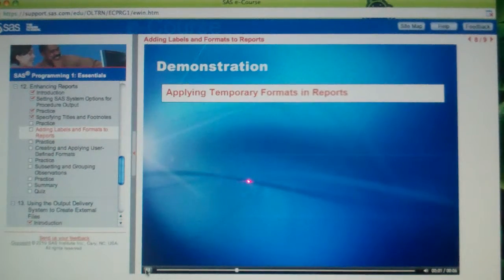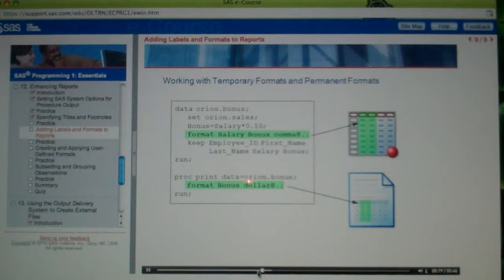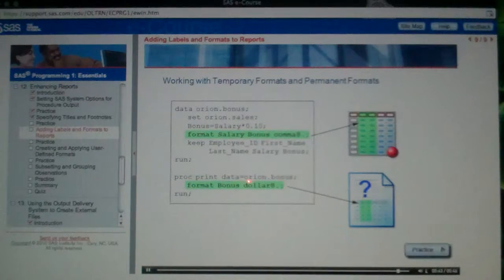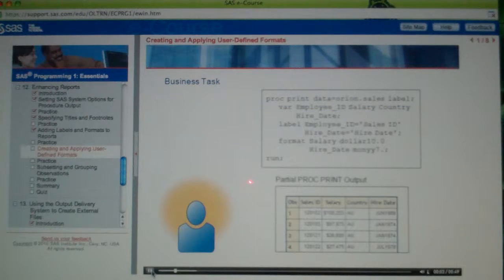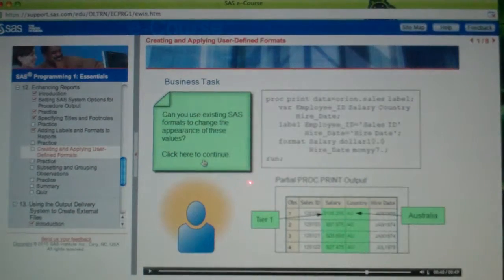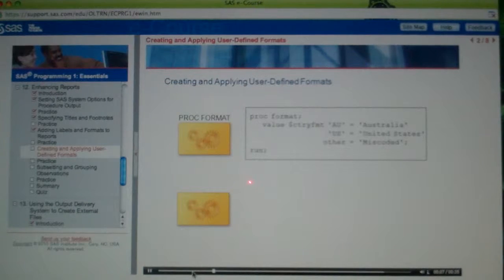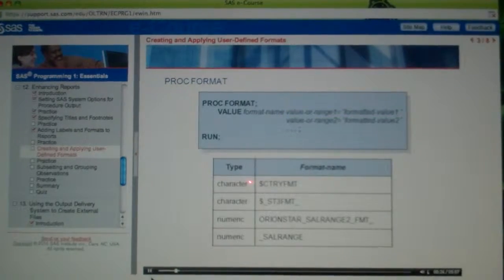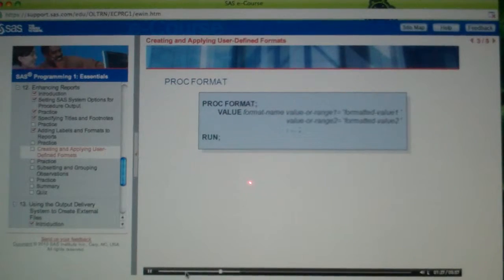SAS CH # 12 PT 3